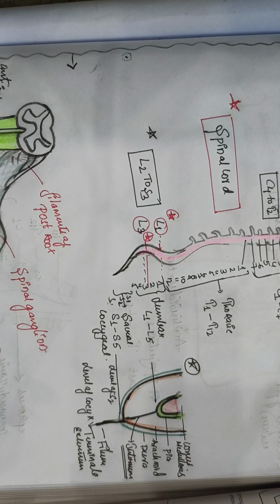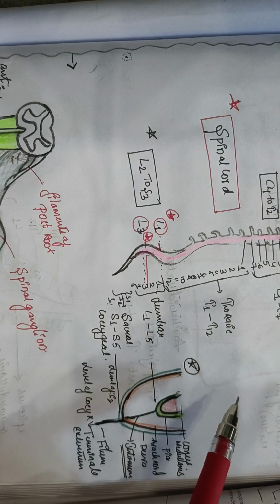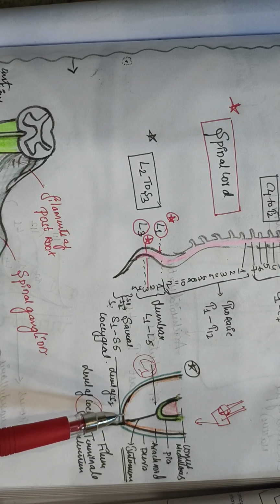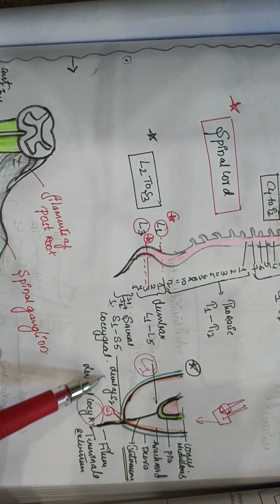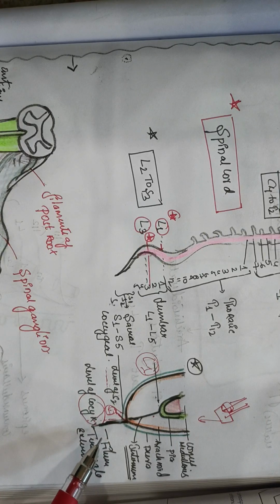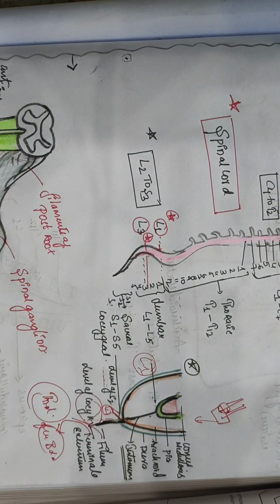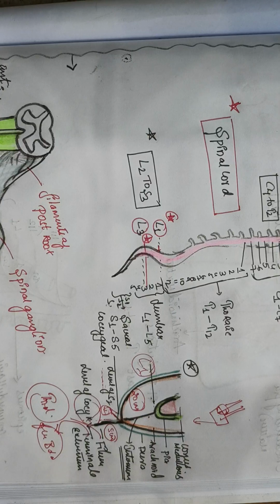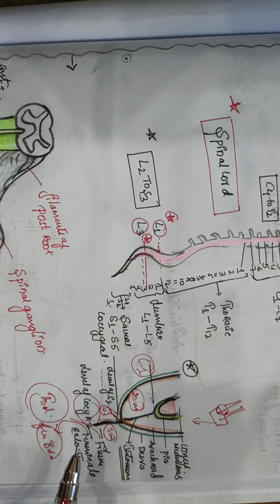part 3 spinal cord